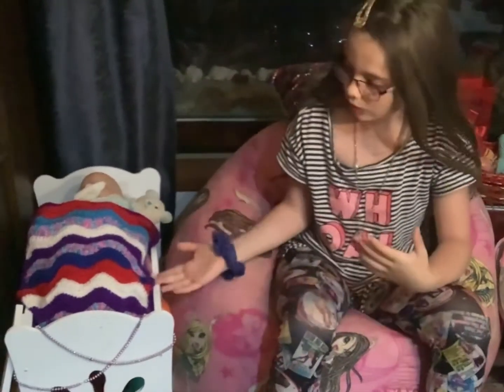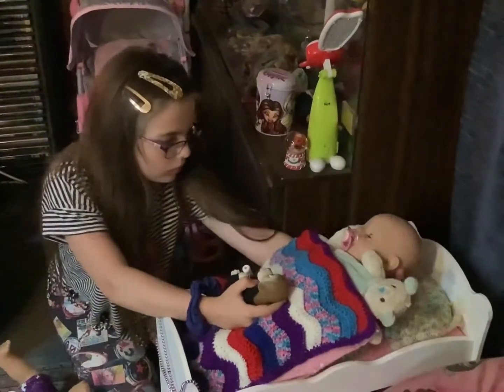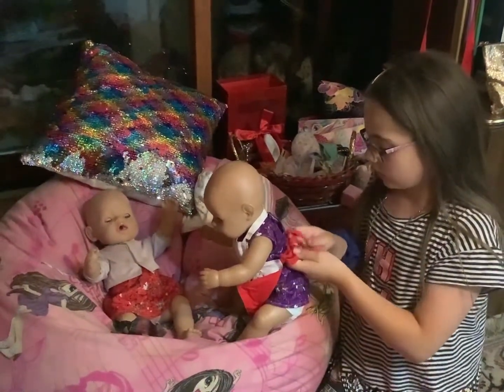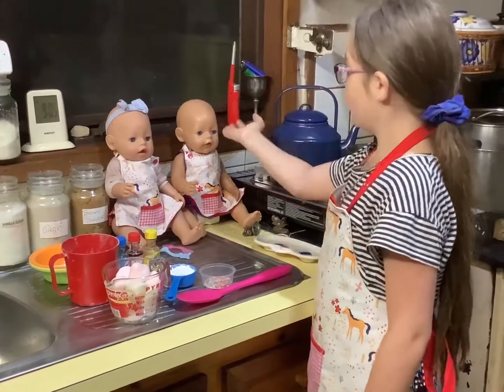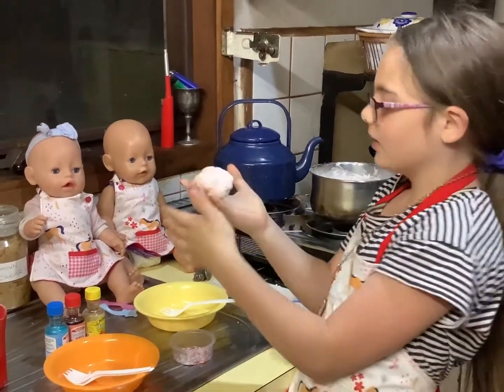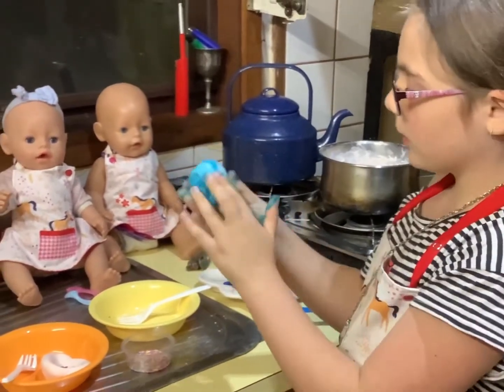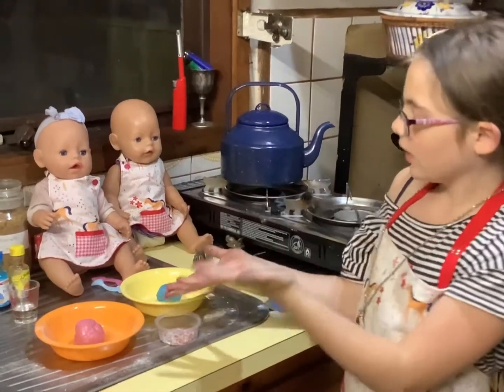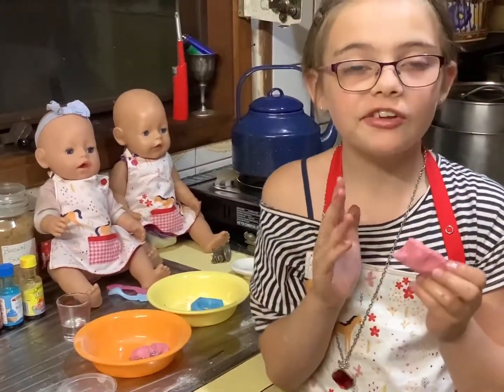My Baby Borns make edible slime.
Let’s have fun making edible slime